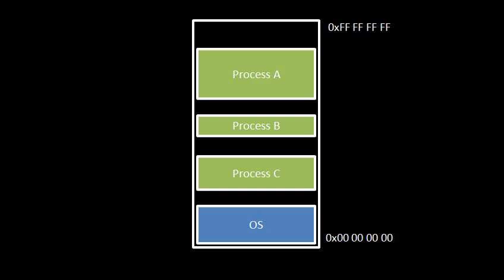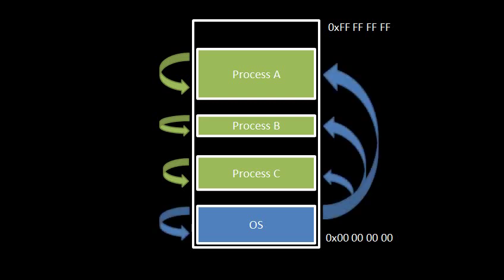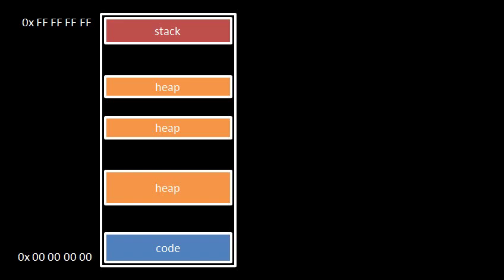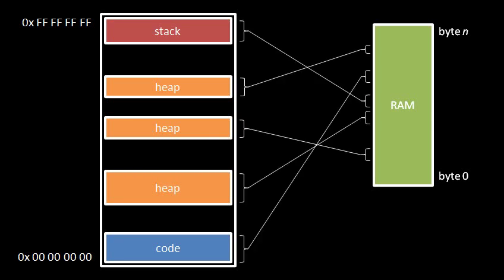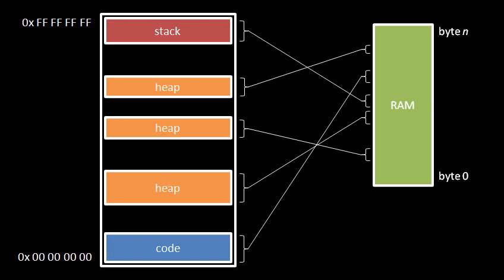Hardware and Operating System basics - 9 of 11 (old version; watch the updated version instead)